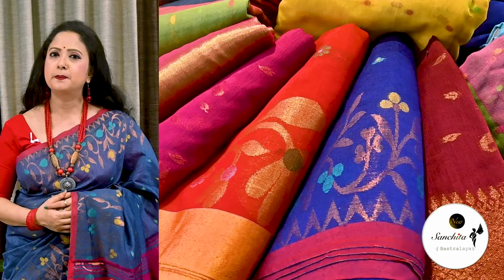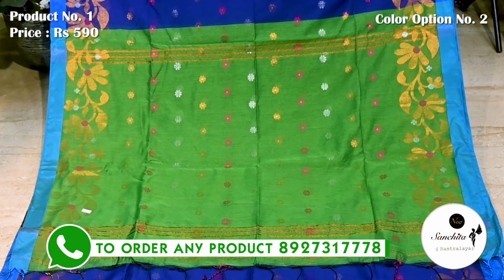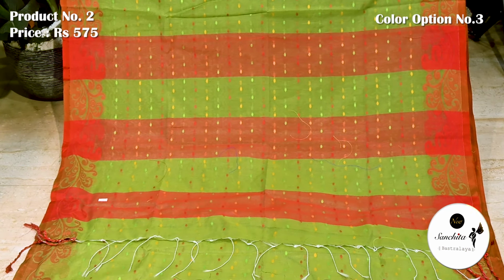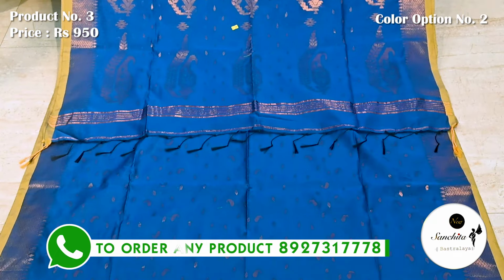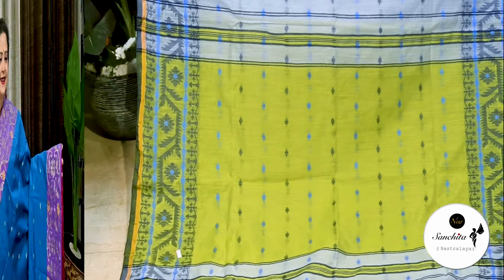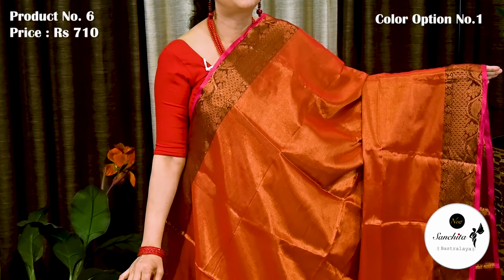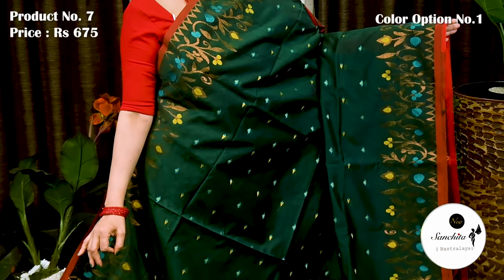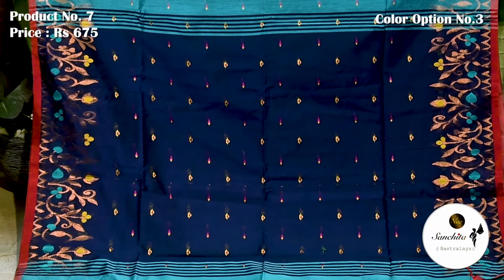Bengal Tissue Cotton Sarees | COD Available | Only at Rs.575/- | Sanchita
Today we have some beautiful Traditional Bengal Village Cotton Sarees. These sarees feature traditional borders with gold and copper zari, intricate zari and resham buttas on vibrant colour options. These sarees are light in weight, ideal for summer season. These sarees are very easy to maintain and can be gently home-washed.

Timestamps:
Product-1, opt-1, time-1:35, price-590
Opt-2, time-2:16, price-590
Opt-3, time-2:41, price-590
Opt-4, time-3:12, price-590

Product-2, opt-1, time-3:37, price-575
Opt-2, time-4:13, price-575
Opt-3, time-4:39, price-575
Opt-4, time-5:08, price-575
Opt-5, time-5:31, price-575

Product-3, opt-1, time-6:00, price-950
Opt-2, time-6:41, price-950
Opt-3, time-7:11, price-950
Opt-4, time-7:43, price-950

Product-4, opt-1, time-8:13, price-675
Opt-2, time-8:58, price-675
Opt-3, time-9:24, price-675
Opt-4, time-9:49, price-675

Product-5, opt-1, time-10:16, price-750
Opt-2, time-10:54, price-750
Opt-3, time-11:22, price-750
Opt-4, time-11:40, price-750
Opt-5, time-12:06, price-750

Product-6, opt-1, time-12:29, price-710
Opt-2, time-13:13, price-710
Opt-3, time-13:38, price-710
Opt-4, time-14:03, price-710
Opt-5, time-14:25, price-710

Product-7, opt-1, time-14:53, price-675
Opt-2, time-15:55, price-675
Opt-3, time-16:19, price-675